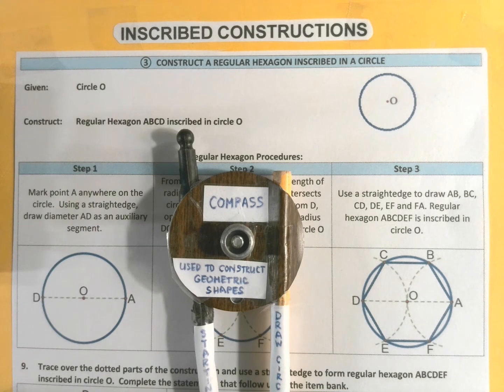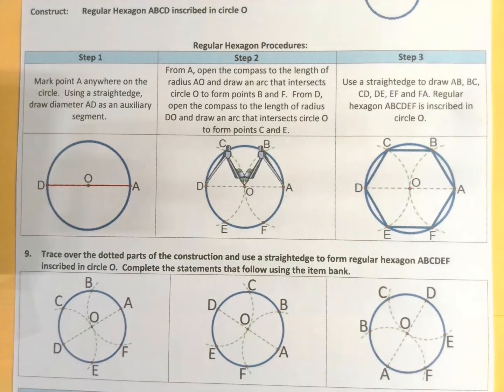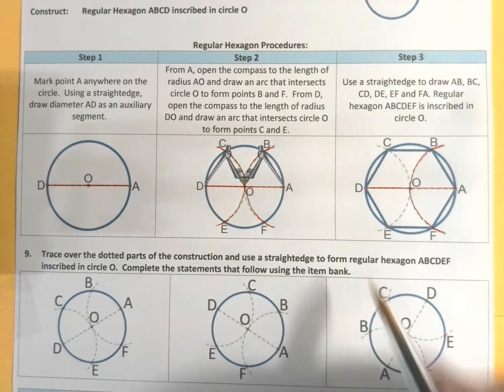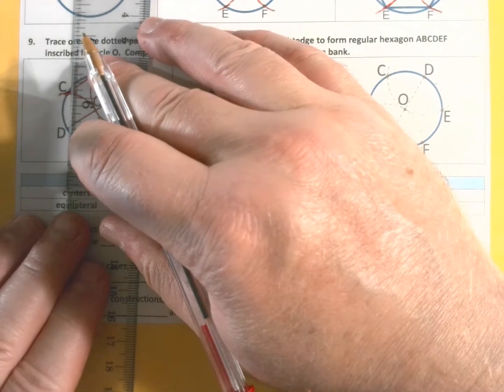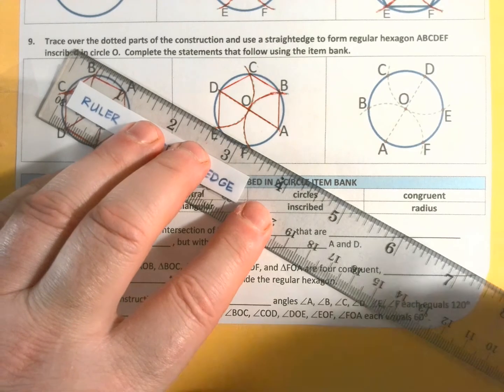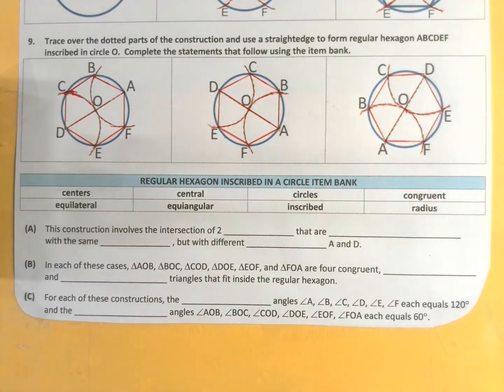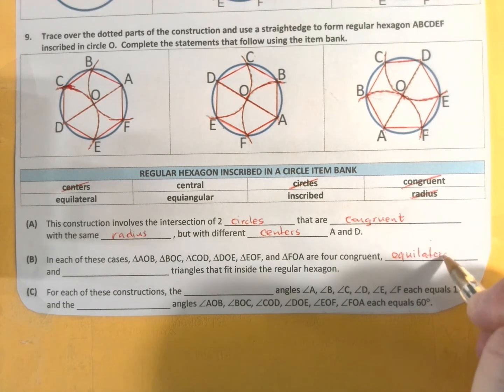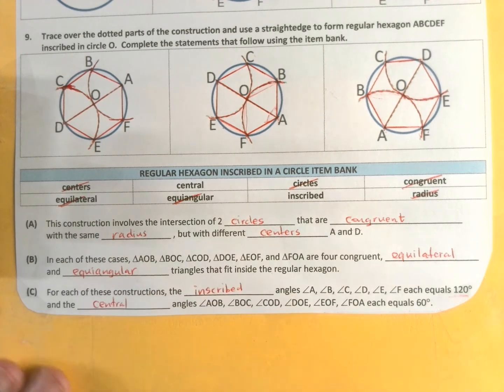Inscribed Constructions #3 of 4 - Regular Hexagon Inscribed in a Circle